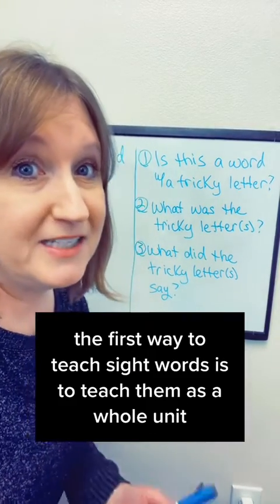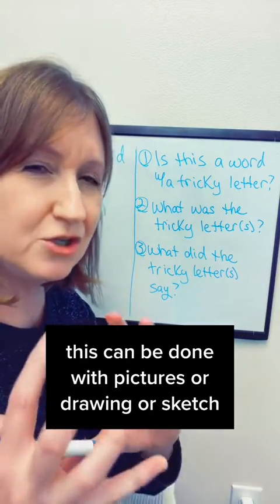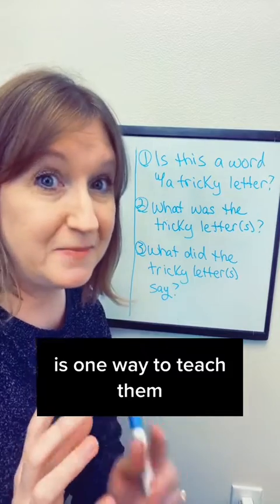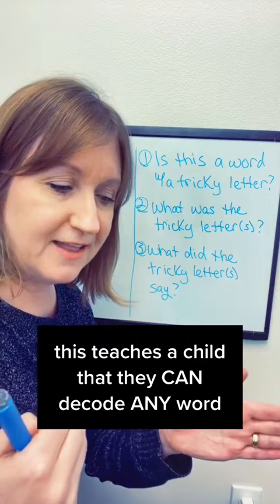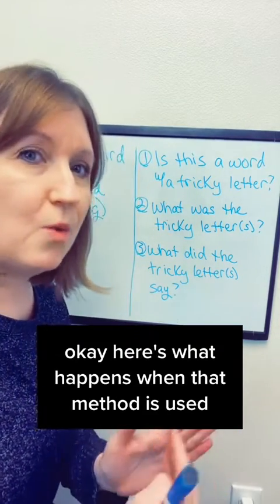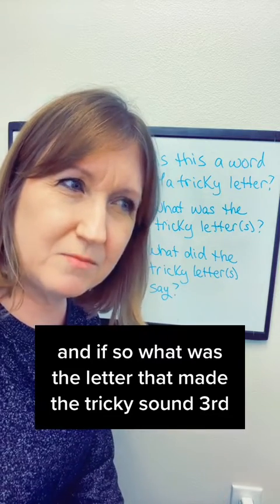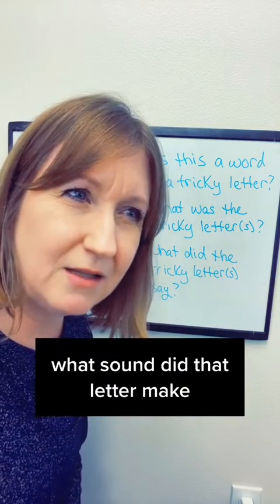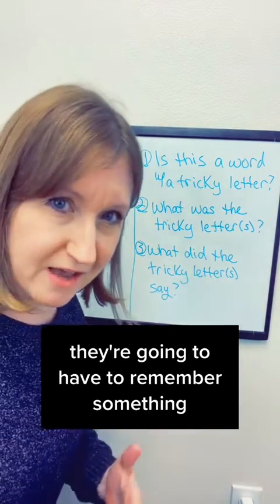2 Ways to Teach Sight Words!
What are the 2 ways to teach sights words, and is one better than the other? You decide!

FREE dyslexia prescreening
FREE phonemic awareness exercises
FREE 80 sight words list
FREE games and activities
FREE correct sounds audio clip
FREE correct sounds PDF
FREE 5 requirements to teach reading effectively

To learn more about the difficult letters L, N, and R” (which make up MOST reading errors!), go to: